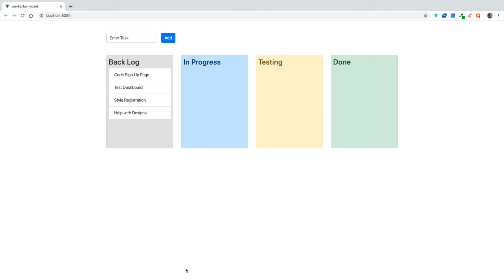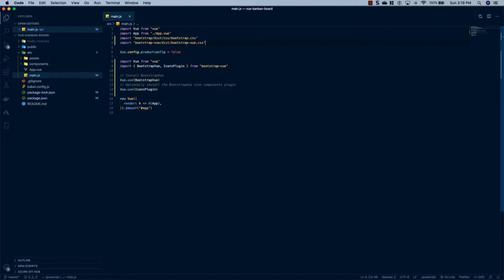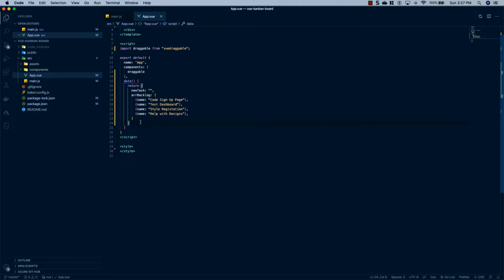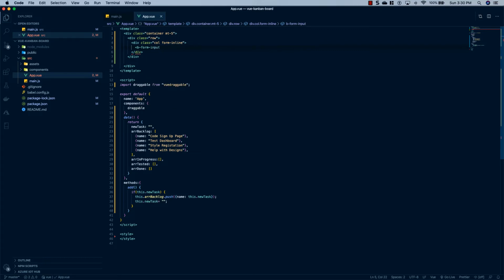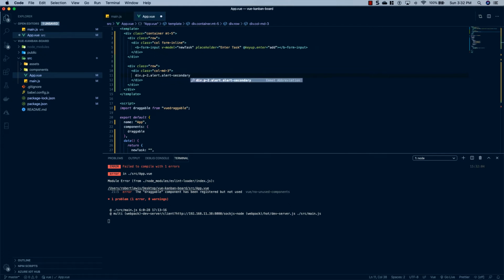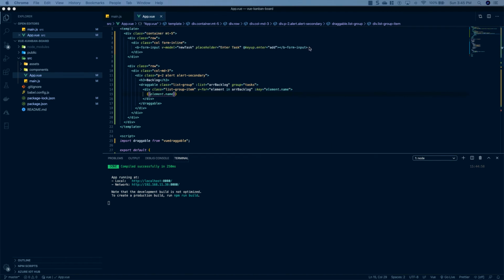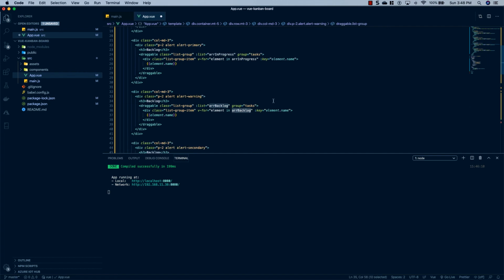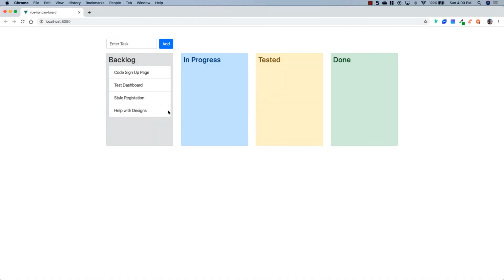Building a Kanban Board with Vuejs and Vue Draggable in 15 Minutes - Diligent Dev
In this tutorial, we're going to build a drag and drop Kanban Board with Vue.js and Vue Draggable. Adding drag and drop functionality can be quite a pain to implement. Luckily, there is a package called Vue Draggable that makes this extremely easy.